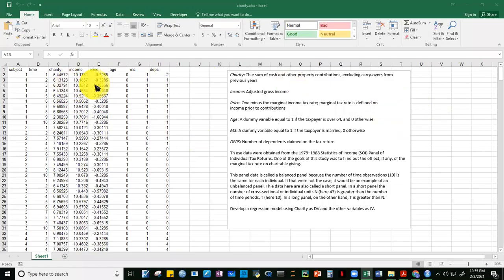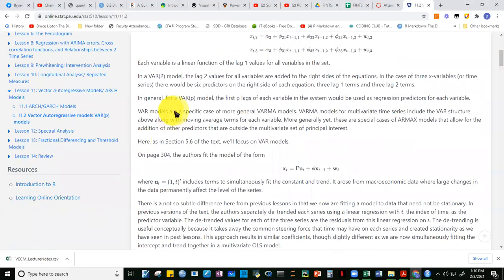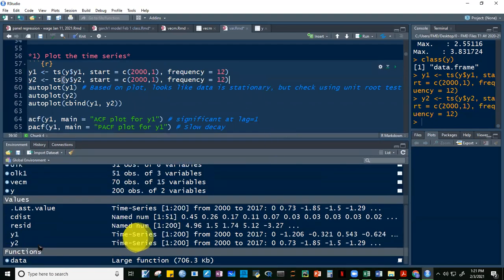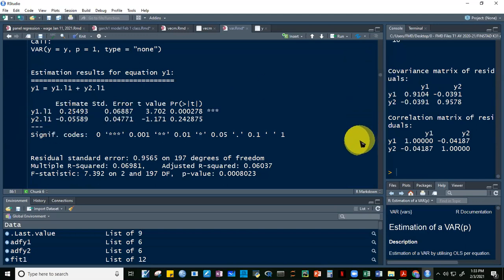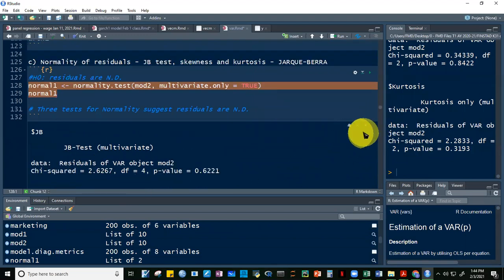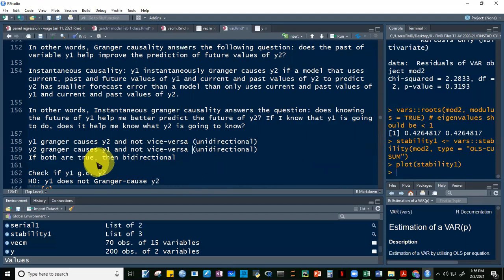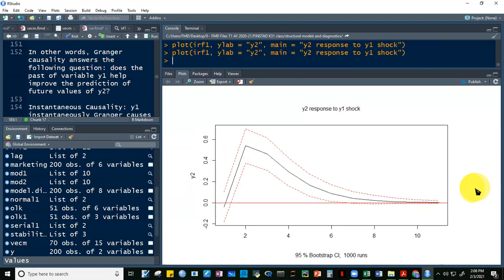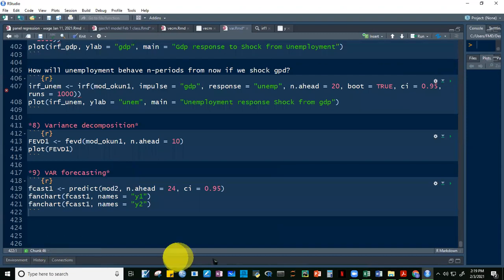FINTSAR K31 Feb 3 Zoom class VAR, VECM